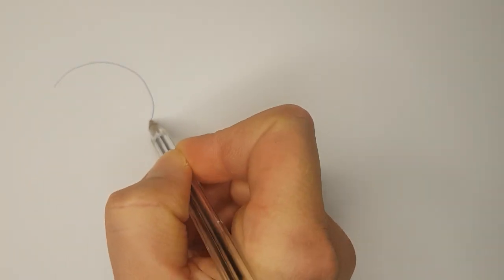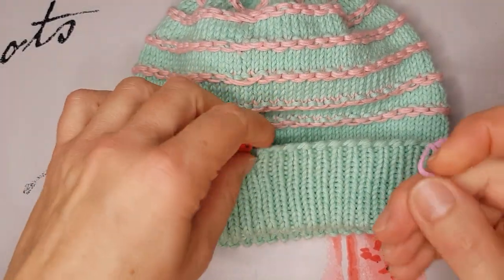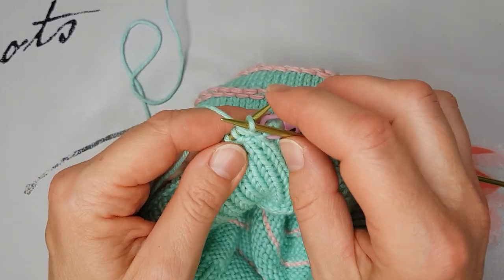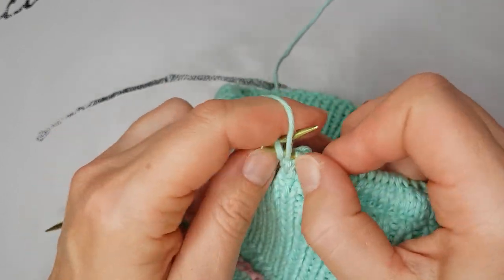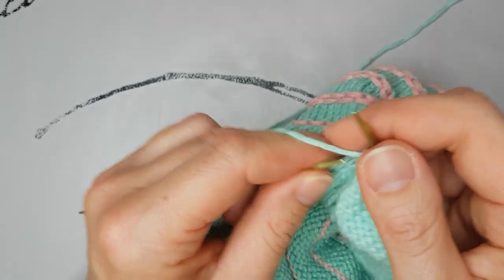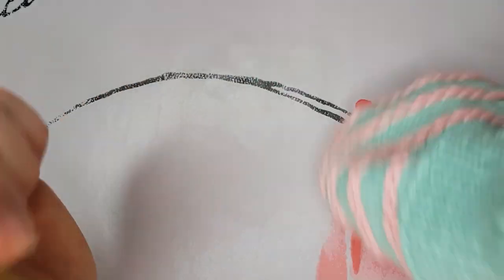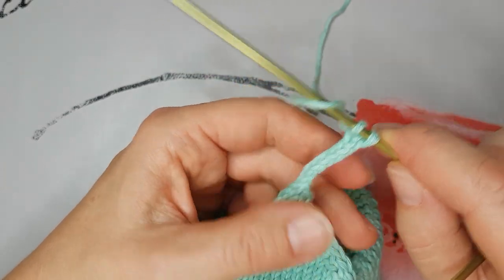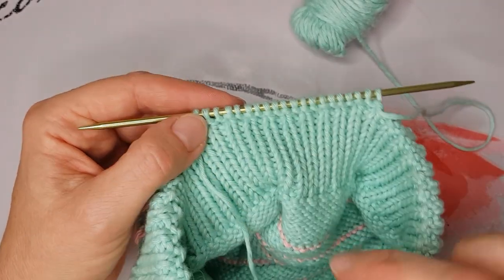How to knit ear flaps for a hat. Detailed tutorial.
With this tutorial you can knit ear flaps for any hat.

I will be happy if you share the foto of your hat made by my tutorial on my instagram